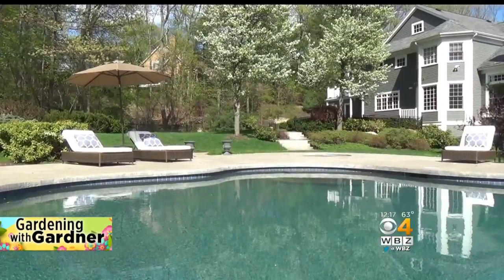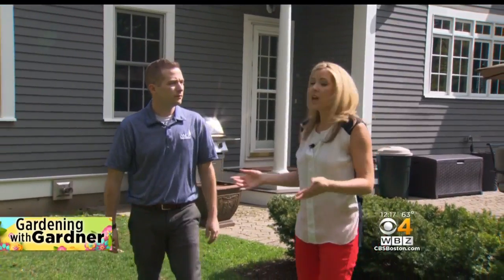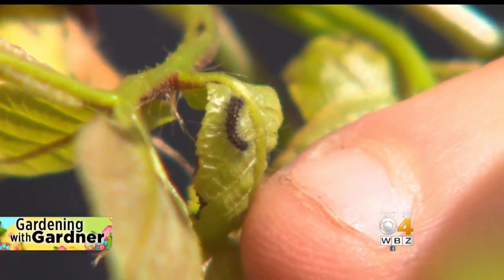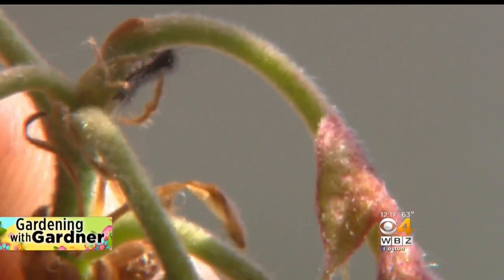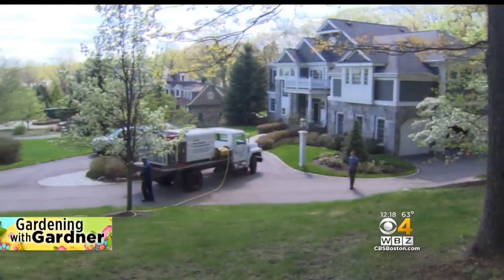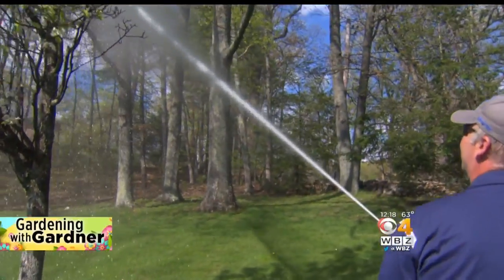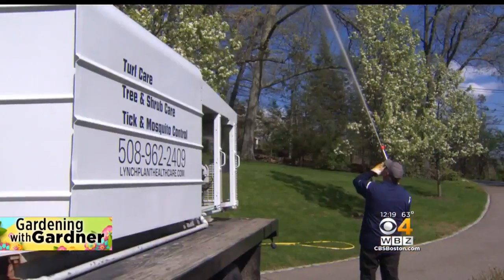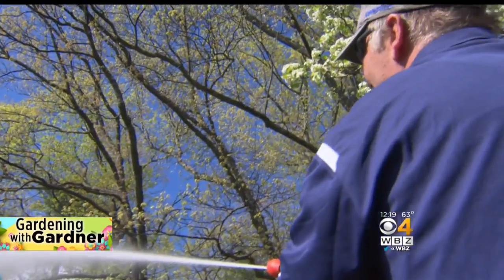Gypsy Moth Caterpillars Are Back In Large Numbers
This week's Gardening With Gardner takes us to Southboro where the elusive gypsy moth caterpillar has returned. WBZ-TV's Pamela Gardner reports.